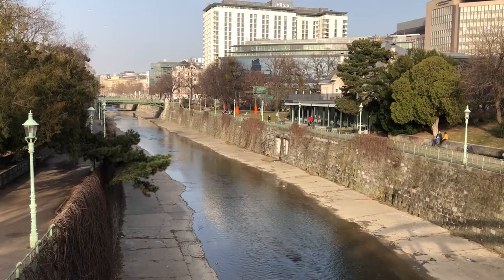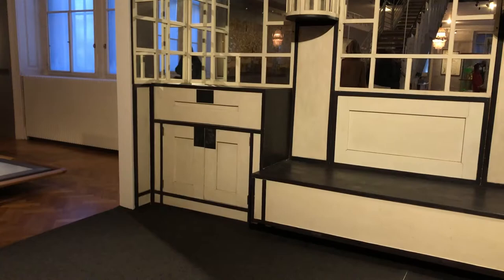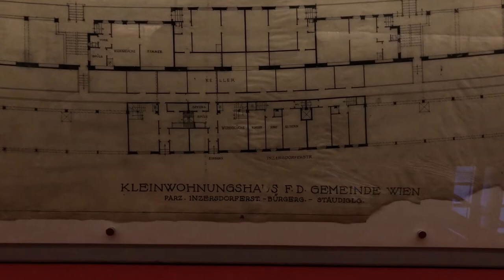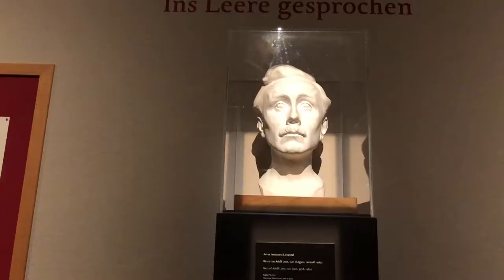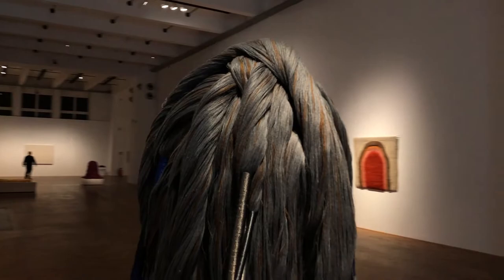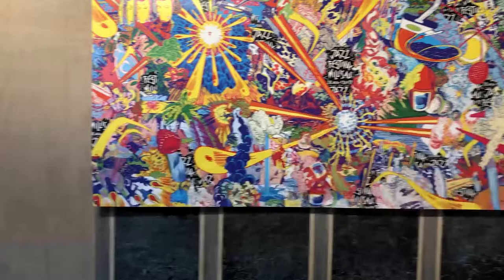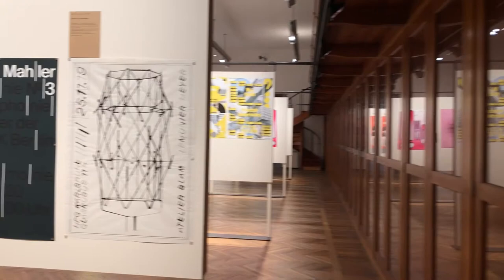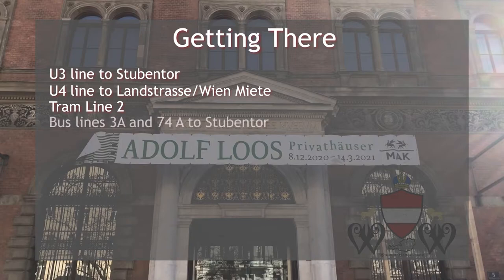WIener Wanderland Visits the MAK - Museum of Applied Arts, Vienna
Welcome to our first Video. Today we visited the wonderful MAK, Museum of Applied Arts here in Vienna.

The Virtual Tour of the Sheila Hicks Exhibit.

A link to our own webpage where you'll find a more in-depth review of the museum.
 And Finally a link to details of our Niederoesterreich cards that got us free entry today.